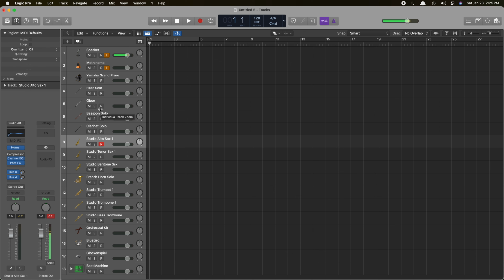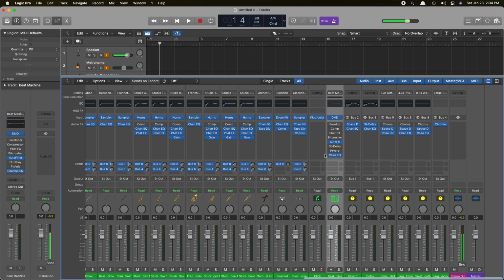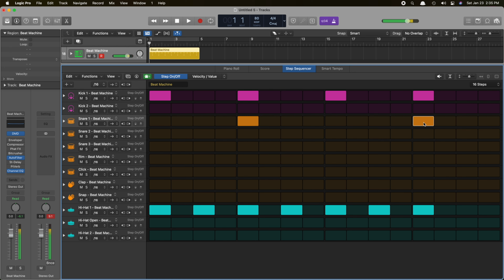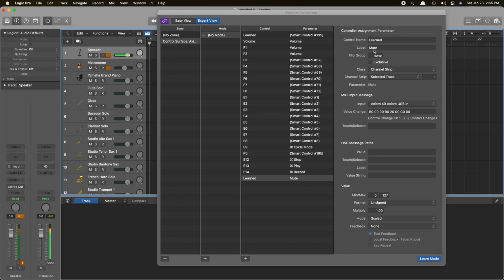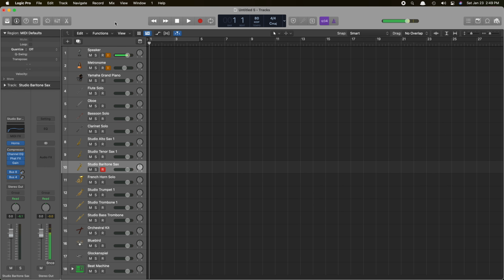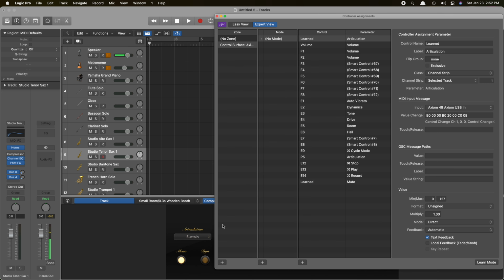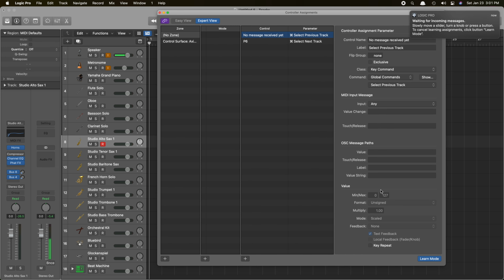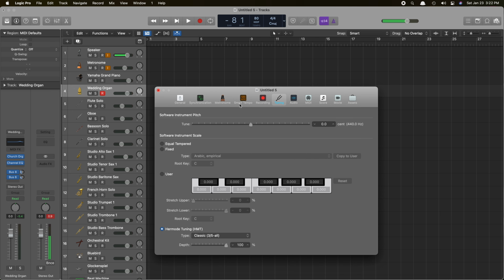Create a Harmony Director - Logic Pro Tutorial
🎺 Band Director Recommended Gear:
Bobcat Mouthpiece Puller
BOSS DB-90 Dr. Beat Metronome

Camera: Sony a7III
Lens: Tamron 28-75 F/2.8
Microphone: Rode Wireless Pro
Teleprompter: Elgato Prompter
Tripod: Manfrotto Befree
Samson C02 Mic
Scarlett 18i20
Atem Mini
Audio Technica ATH-M50

For music teachers: This is how to create a "Harmony Director" with Logic Pro with some tips on MIDI controller assignments. I believe the Harmony Director is a fantastic tool...but it can too expensive for some budgets.

Here is a quick video where you can hear all the sounds in this "Harmony Director" set up:

TIMESTAMPS
0:00 Intro
0:08 Harmony Director vs Logic Pro
1:11 Tutorial
2:13 Adding Instruments
4:06 Built-in Keyboard Piano
4:30 Instrument Settings
5:29 Mixer
5:47 Metronome
6:48 Drum Machine
8:12 MIDI Controller Assignments
12:59 Tuning
14:25 Outro

🎺 ABOUT JAMES MUSIC CO.

Helping music educators, band directors, and musicians teach better, practice smarter, and build sustainable music programs through music education, technology, productivity, and business strategies.